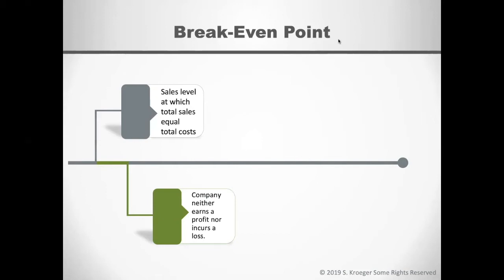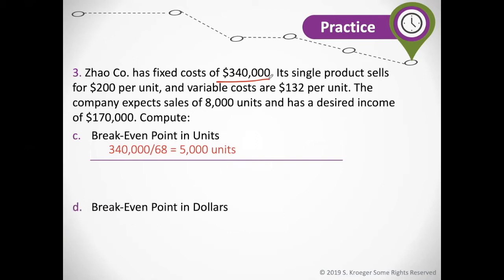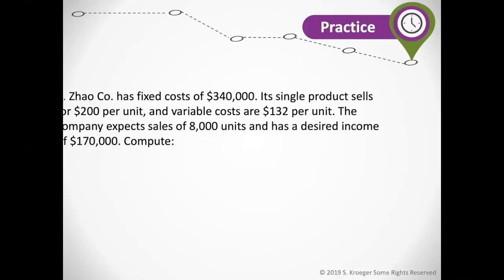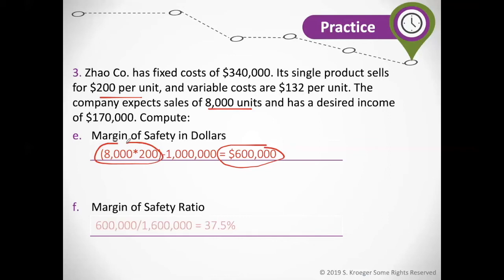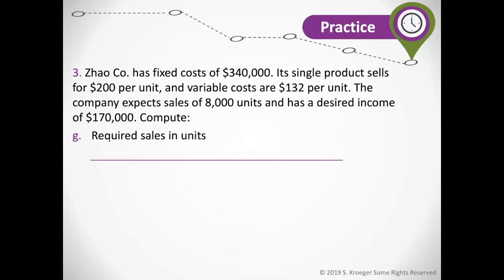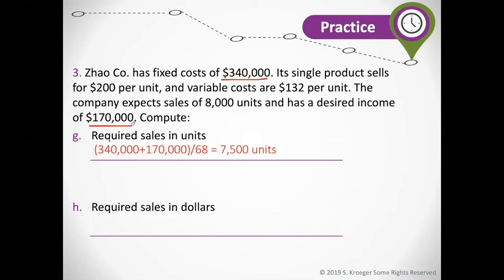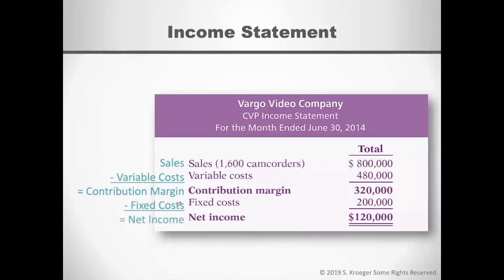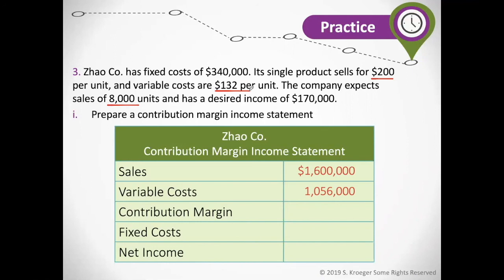Kroeger Chapter 21 Topic 3